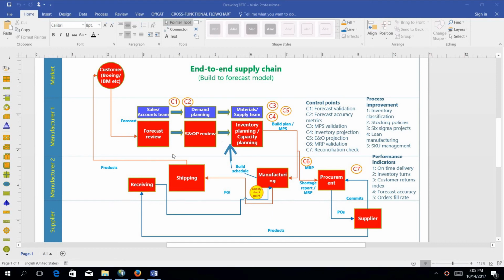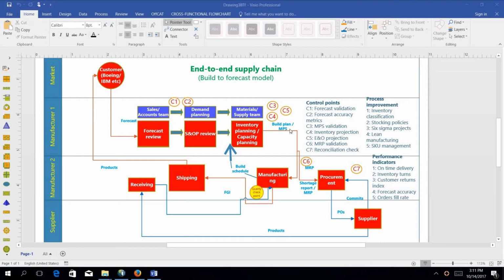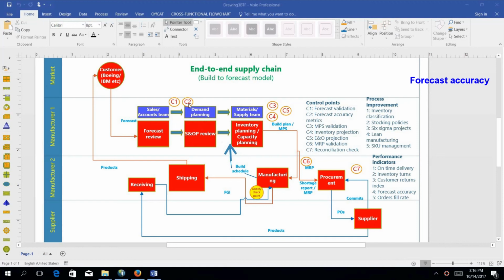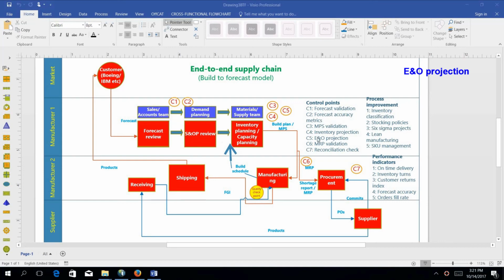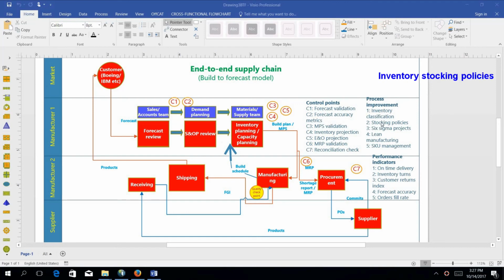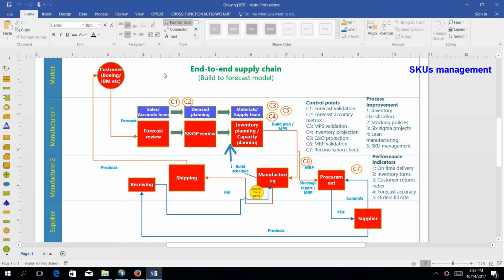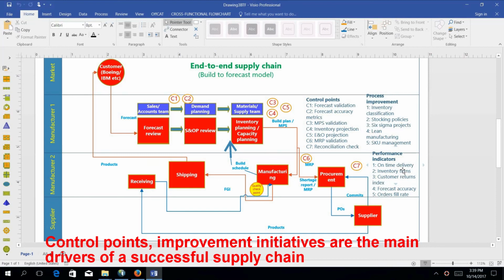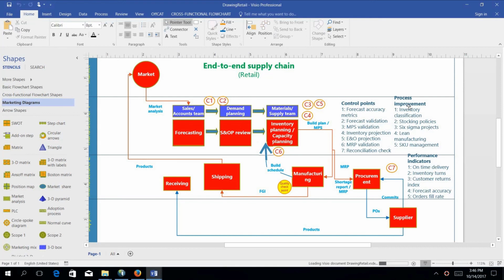End to end supply chain